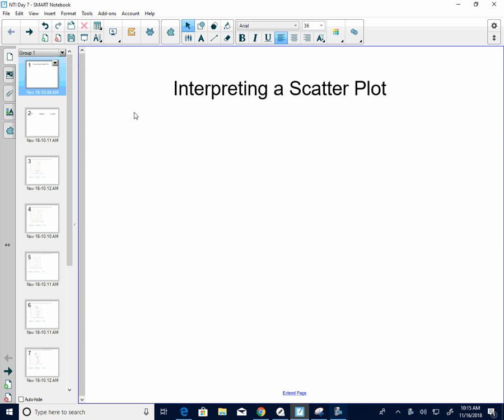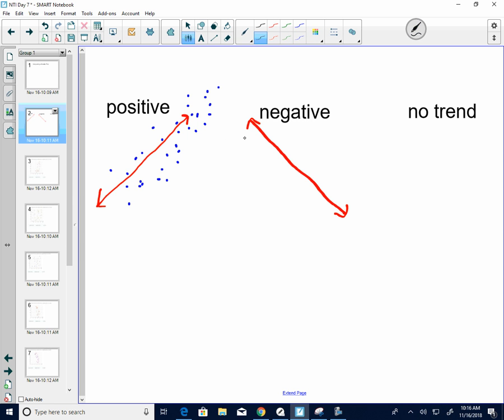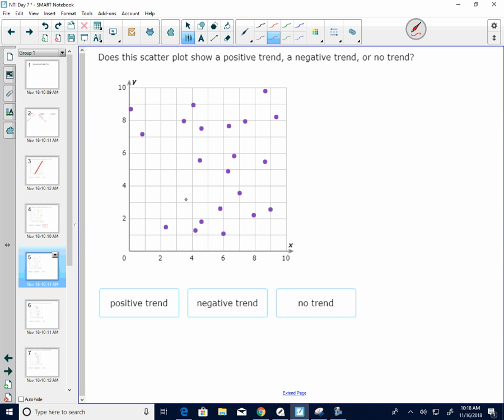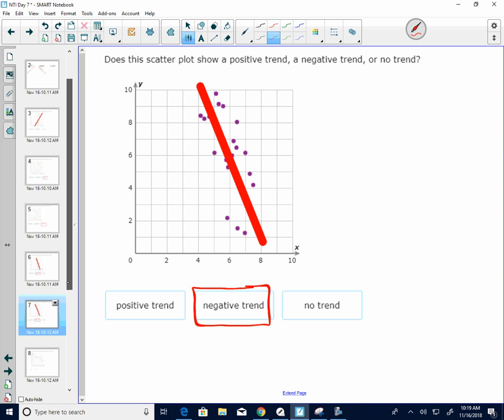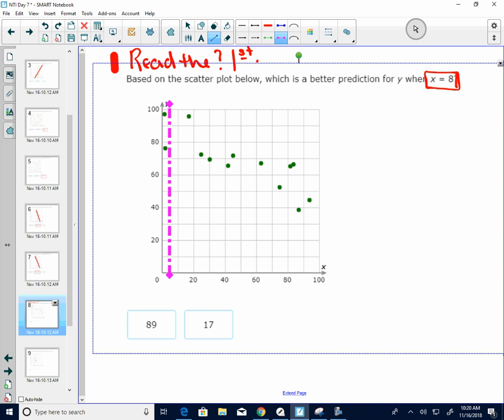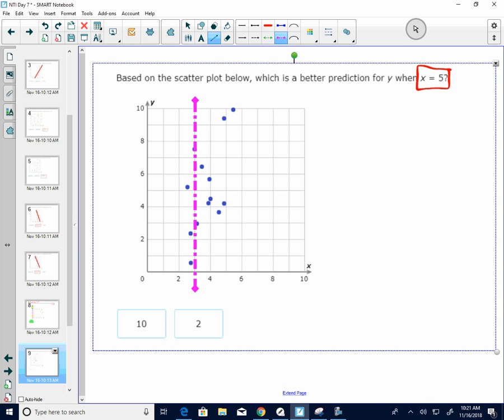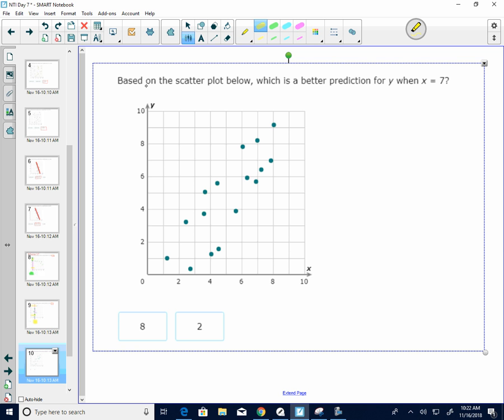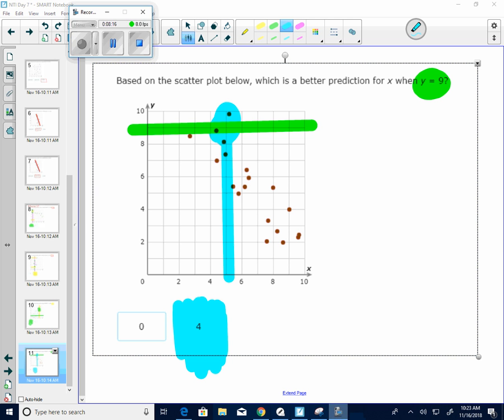Interpreting a Scatterplot